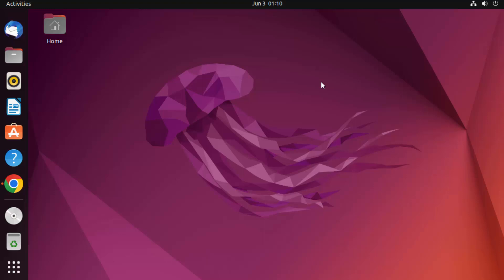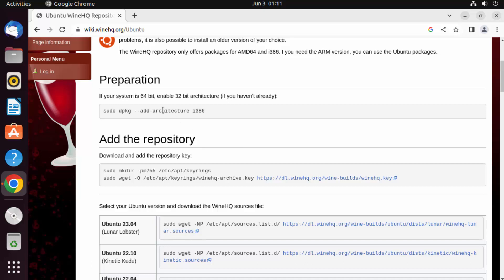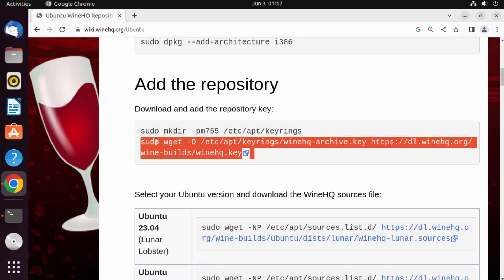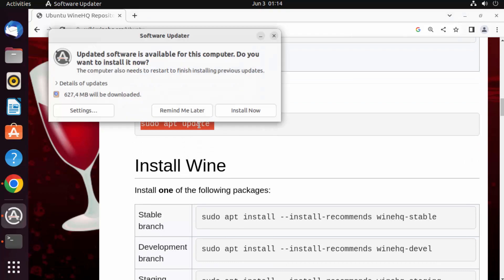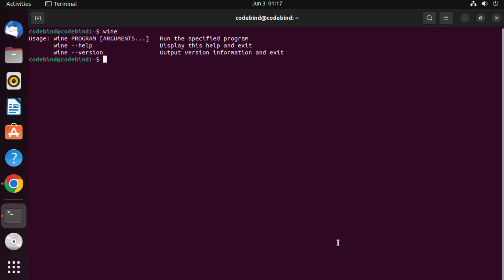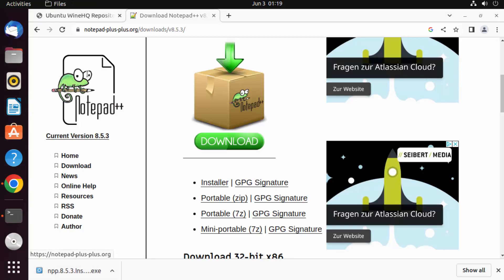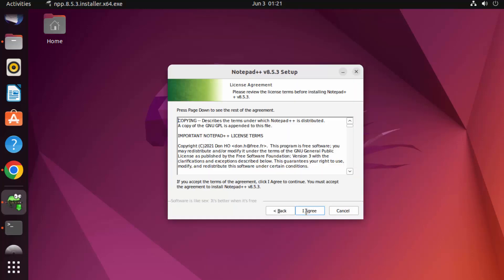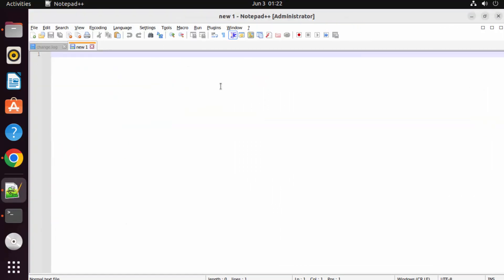How To Run Windows Apps on Ubuntu 22.04 LTS / Ubuntu 24.04 Linux | Install Windows Apps on Linux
Welcome to our YouTube video on "How to Run Windows Apps on Ubuntu Linux | Install Windows Apps on Linux." In this step-by-step tutorial, we'll show you how to bridge the gap between Windows and Linux by running Windows applications seamlessly on Ubuntu.

Ubuntu Linux is a powerful operating system loved by millions of users worldwide. However, there may be instances where you need to access specific Windows applications that are not natively available on Linux. That's where we come in!

Join us as we guide you through the process of installing and setting up Wine, a compatibility layer that allows you to run Windows applications on Linux. We'll show you how to install Wine and its dependencies, configure the necessary settings, and troubleshoot common issues that may arise.

Once Wine is up and running, we'll demonstrate various methods to install your favorite Windows applications on Ubuntu. Whether it's productivity tools, games, or specialized software, you'll learn how to navigate the Wine ecosystem and find compatible applications.

But that's not all! We'll also discuss advanced techniques such as using Winetricks to install additional libraries and tweaks, as well as exploring alternatives like PlayOnLinux and CrossOver for an even smoother experience.

By the end of this video, you'll have the knowledge and confidence to seamlessly run your favorite Windows applications on Ubuntu Linux, eliminating the need for dual-booting or virtual machines. Embrace the best of both worlds and unlock the full potential of your Linux system.

Don't miss out on this opportunity to enhance your Ubuntu experience and gain access to a vast array of Windows applications. Hit the play button now and join us on the journey of running Windows apps on Ubuntu Linux!